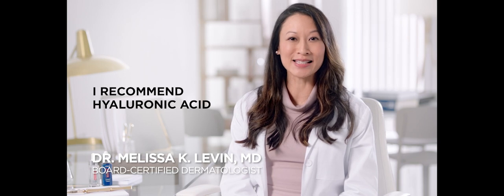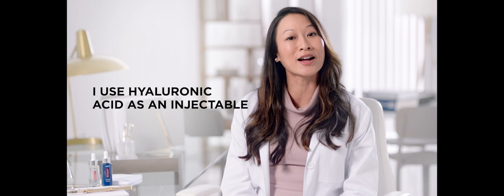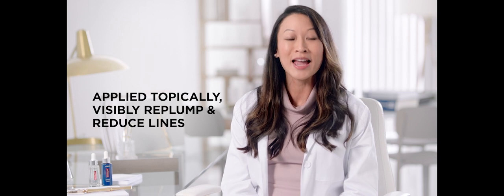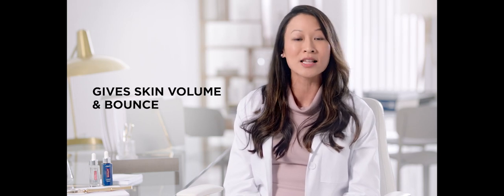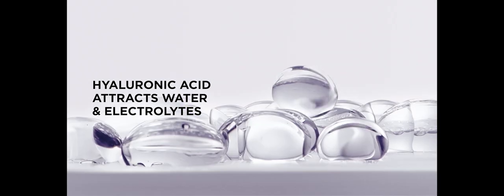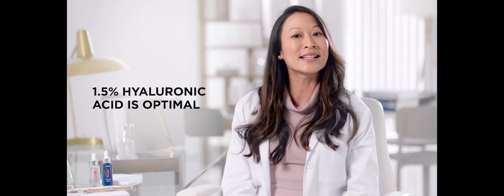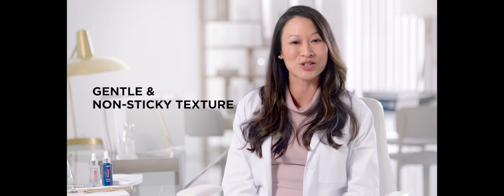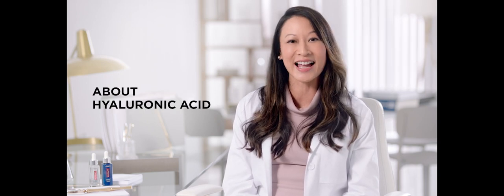L'Oreal Paris Hyaluronic Acid Serum For Face with Vitamin C and Triple Power Face Moisturizer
Anti-Aging Power Duo - Treat your skin with these two Revitalift skin care favorites - Derm Intensives 1.5 percent Pure Hyaluronic Acid Face Serum with Vitamin C to hydrate and replump; Triple Power Moisturizer to reduce wrinkles, firm and brighten skin
Intensive hydrating 1.5 percent Pure Hyaluronic Acid Serum for face with Vitamin C moisturizes skin instantly for dewy glow and visibly plumped skin; Reduces wrinkles and boosts skin's radiance; Effective for all skin tones
Instant relief for dry skin; In 1 week, visibly plumps for younger looking skin that feels firmer, more elastic and radiant; Skin looks and feels dewy instantly and overtime; Serum is fragrance free, paraben free, mineral oil free, does not clog pores
Triple Power Anti-Aging Moisturizer with Pro Retinol, Hyaluronic Acid, Vitamin C addresses key signs of aging skin; Reduces wrinkles, re-firms contours, brightens skin and hydrates for younger-looking skin in 1 week; Use day or night for face and neck
With Revitalift Skin Care you can add an anti-aging benefit to any step of your skin care; after cleansing, treat skin with Revitalift Derm Intensives 1.5 percent Pure Hyaluronic Acid Face Serum and moisturize with Triple Power Anti-Aging Moisturizer